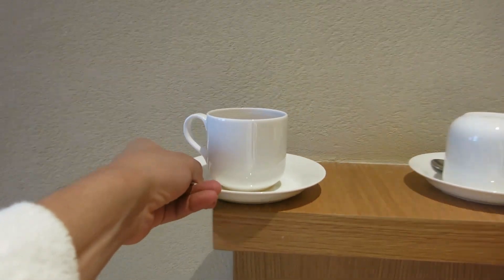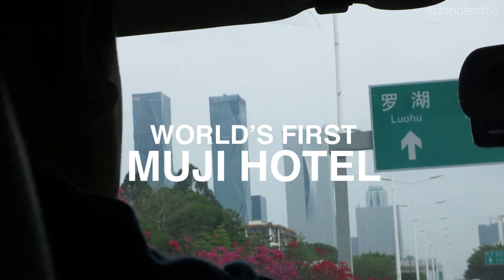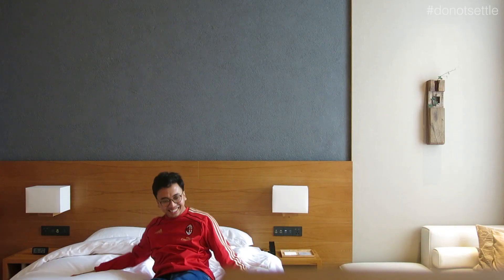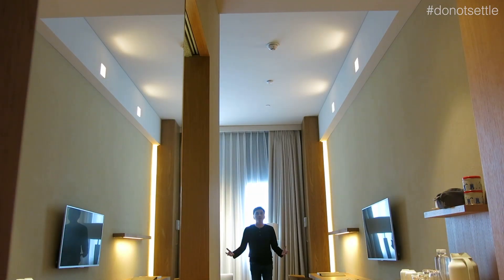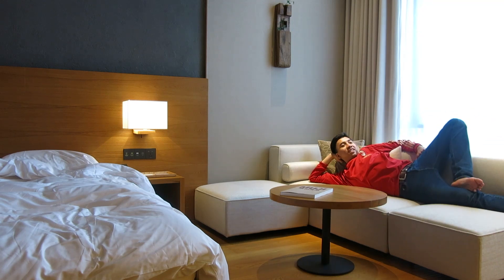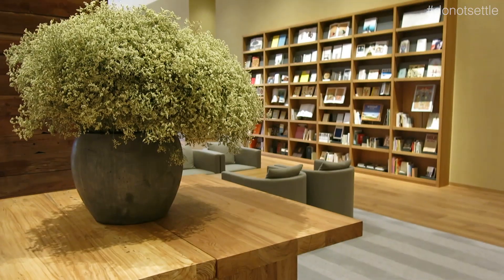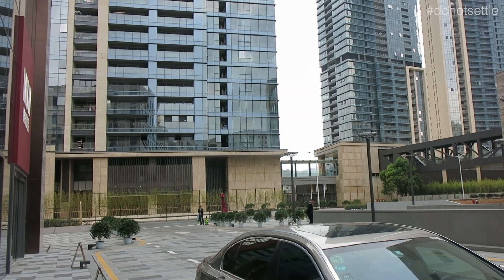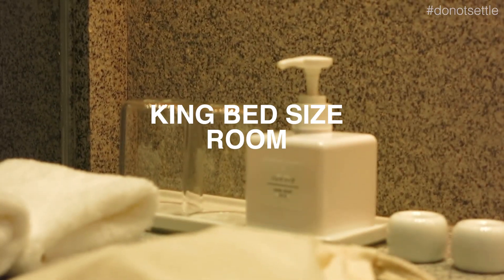MUJI HOTEL REVIEW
Muji (無印良品 Mujirushi Ryōhin) is a Japanese retail company which sells a wide variety of household and consumer goods.

Muji is distinguished by its design minimalism, emphasis on recycling, avoidance of waste in production and packaging, and no-logo or "no-brand" policy.

We had a business trip to Shenzhen and had a chance to visit the hotel! the first one in the world! :)

Shot on: Canon G15

Shot in Shenzhen, China